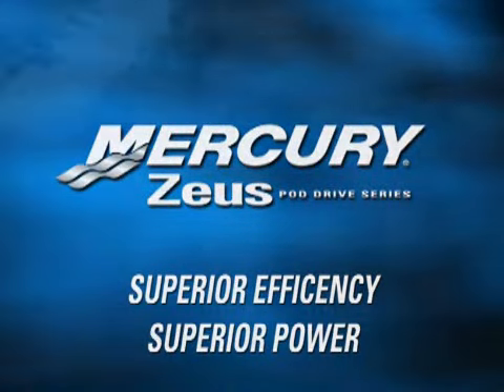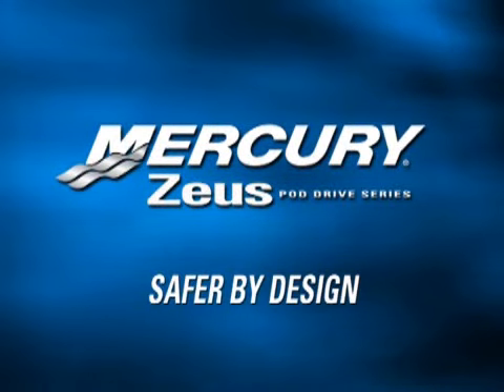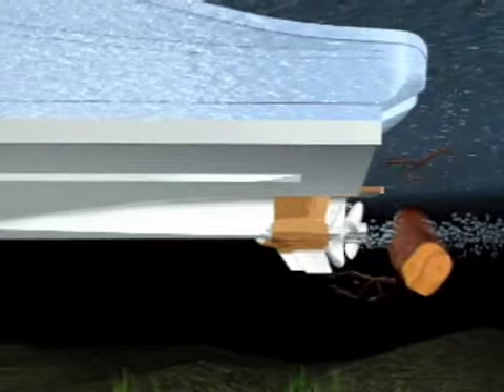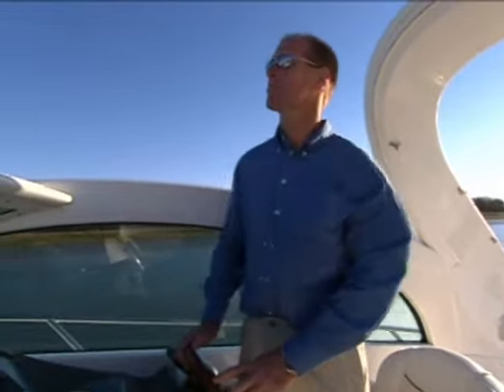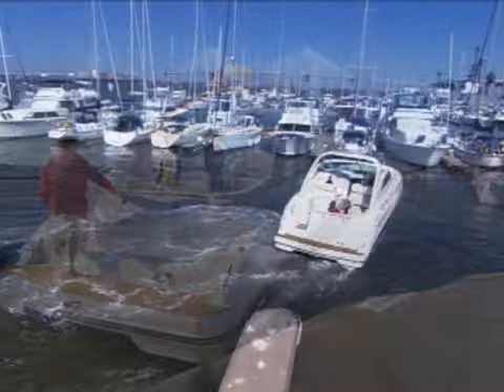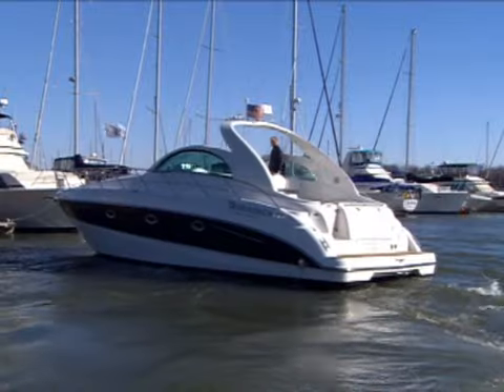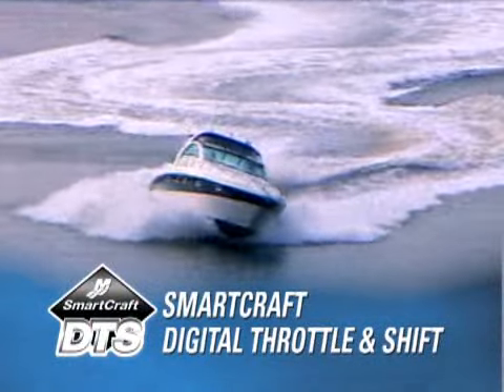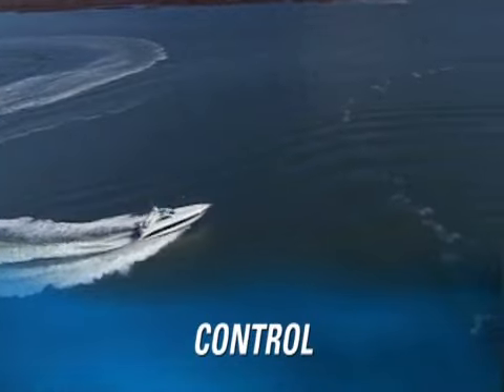MerCruiser Zeus Talking Points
Detailed explanation on how the azipod dramatically improves fuel economy and maneuvering.